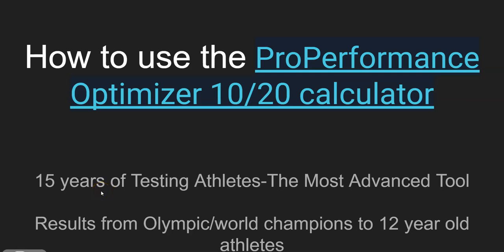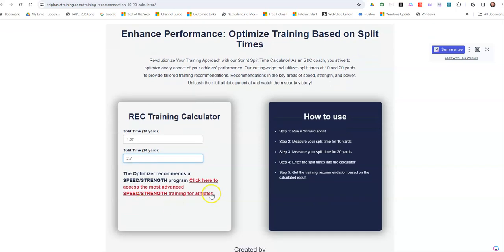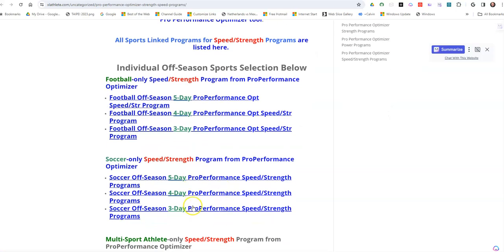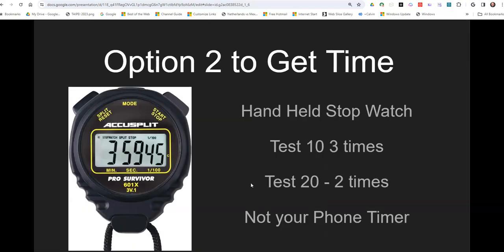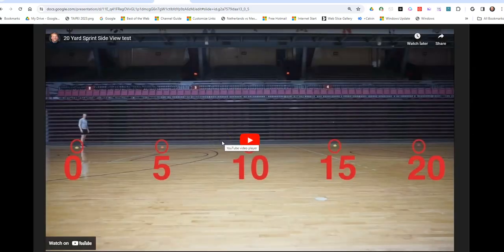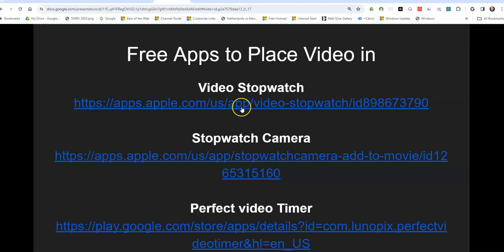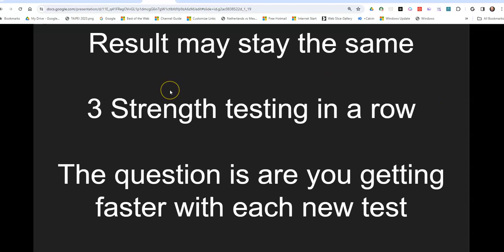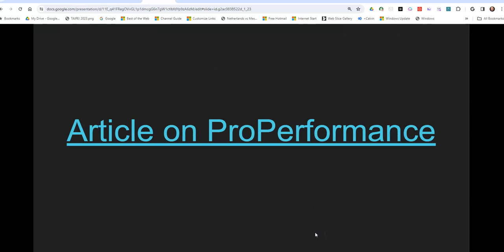How to use the Properformance Optimizer to predict the Training Needs of Athletes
Unlock the full potential of your athletes with the ProPrecision Training Optimizer: Precision Training for Maximum Performance. In the world of sports coaching, optimizing athlete development is paramount. This revolutionary tool allows coaches to create personalized training programs based on individual responses, maximizing results efficiently. Say goodbye to rigid training models as the ProPrecision Training Optimizer offers flexibility to tailor training progressions to each athlete's unique needs. By harnessing the power of this formula-driven system, coaches can accelerate athlete progression, address weaknesses, and fine-tune training plans.